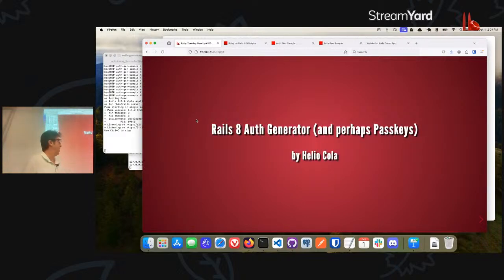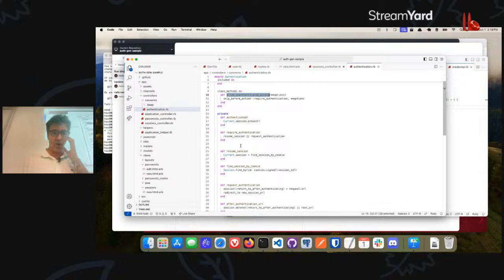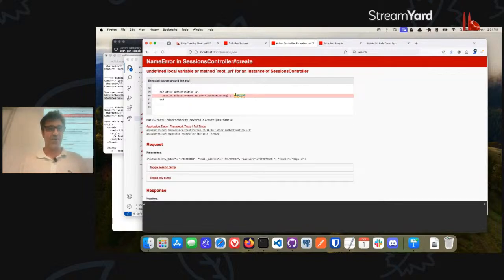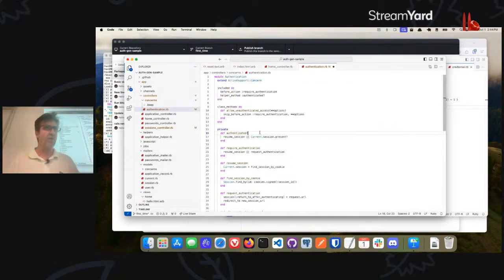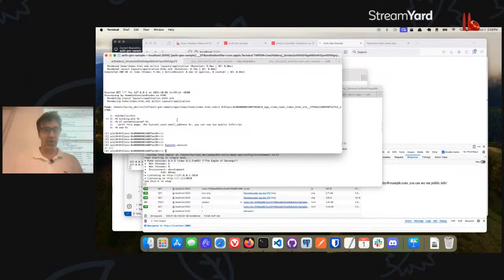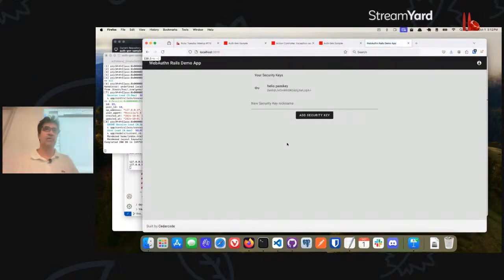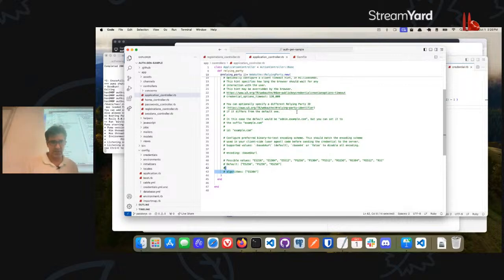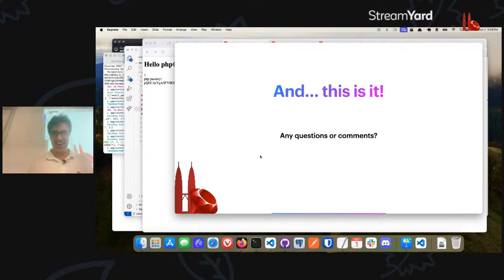Ruby Tuesdays KL #110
Details

This event will be hybrid!

Venue: The venue address is B12-6 Vertical Office Suites, Bangsar South, 59200 Kuala Lumpur, Wilayah Persekutuan Kuala Lumpur.

Online link: **coming soon...**

Agenda:
7:30 - 8:00  Registration & Welcome and intro to Ruby Tuesdays
8:00 - 8:30  Helio Cola: Rails Authentication Generator (and perhaps Passkeys)
8:30 - 9:00  TBD
9:00 - 9:30  Parking Lot / Today I Learned !!!
PSA: Invite all your rubyfriends